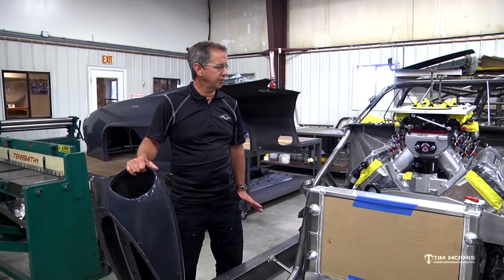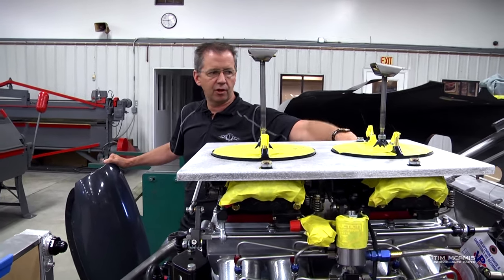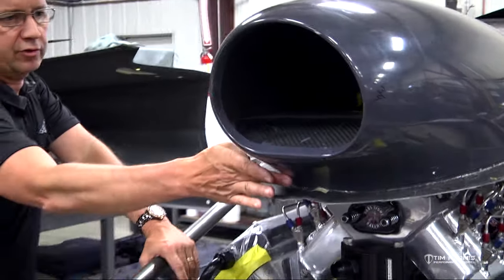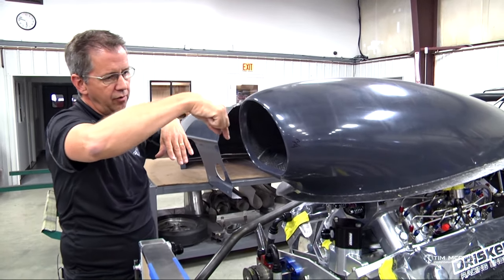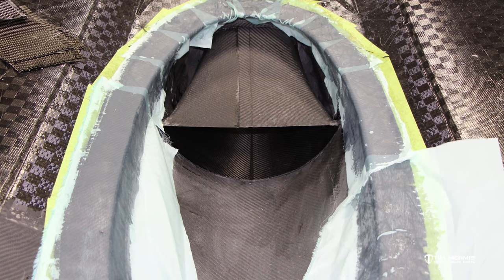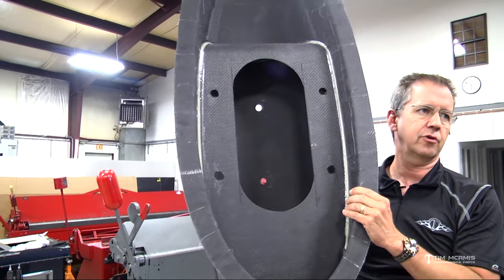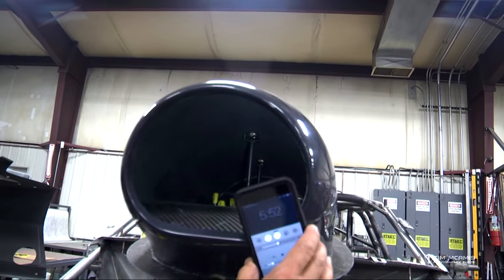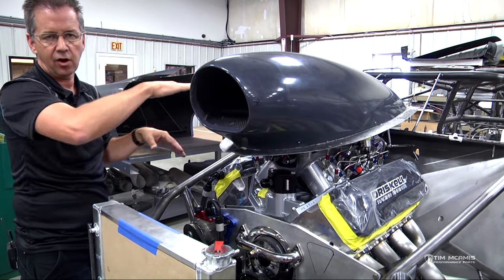Door Slammer Build: 16 – Hood Scoop Mounting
Long gone are the days when mounting a hood scoop required a hand full of pop rivets and a hack saw. Although the fundamental purpose is still the same, a hood scoop is no longer a single component. Instead, a hood scoop is now an entire system made of several elements designed for maximum efficiently and functionality.

In addition to the scoop itself, you will need to consider the following to get the most out of your induction set up.

1) Airflow Positioning –airflow in and around the hood scoop
2) Positioning – for optimal driver visibility
3) Clearance – for throttle linkage, solenoids and other mechanisms within proximity
4) Isolator Tray – to maximize and restrict airflow to desired areas
5) Hood Scoop Stand – for secure fitment and easy removal for maintenance

In episode 16 of our Door Slammer Build Series, Tim details every facet of hood scoop mounting that will yield the greatest results in terms of performance and usability. This includes several tips on suitable positioning for airflow and visibility, utilizing a hood scoop stand and isolator tray as well as final trimming and finishing.